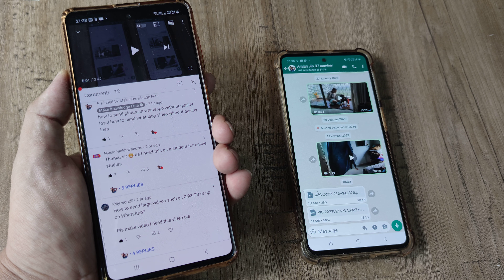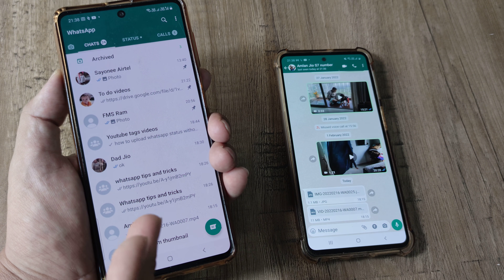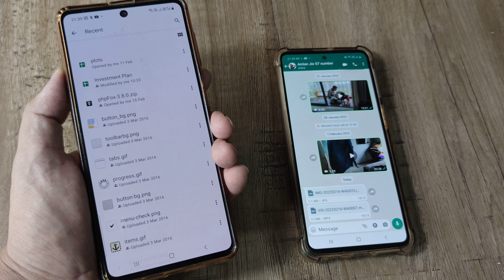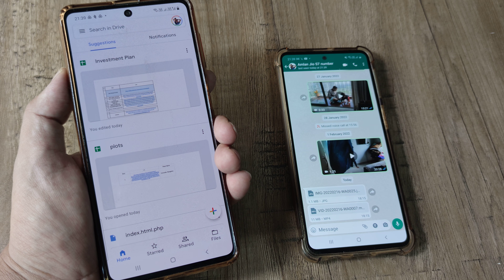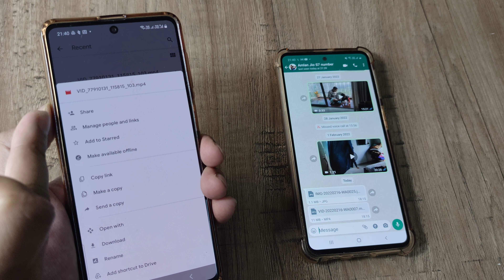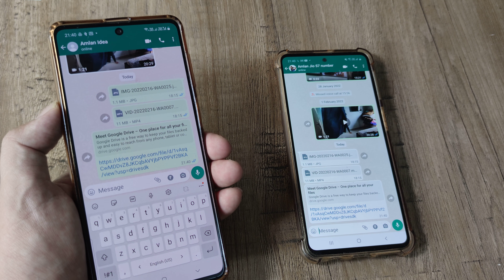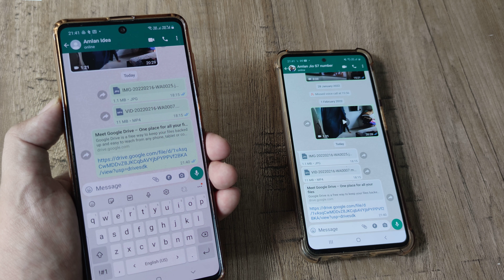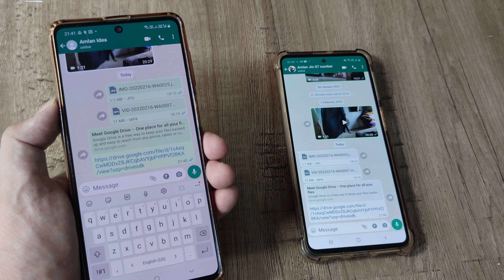how to send large video on whatsapp| send large file on whatsapp|send any big file 1gb more whatsapp